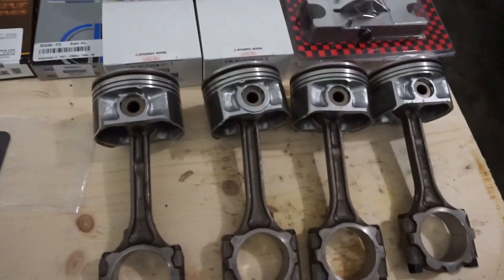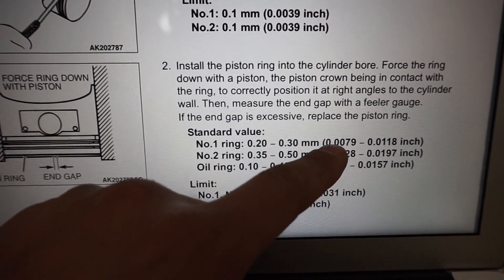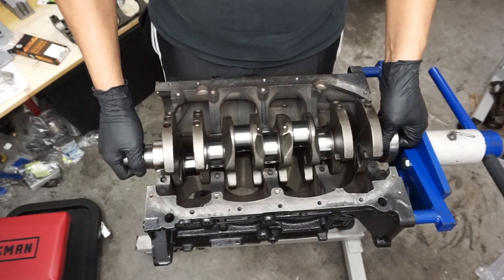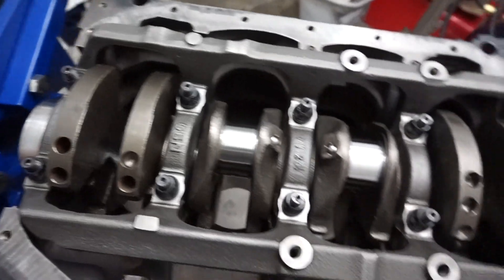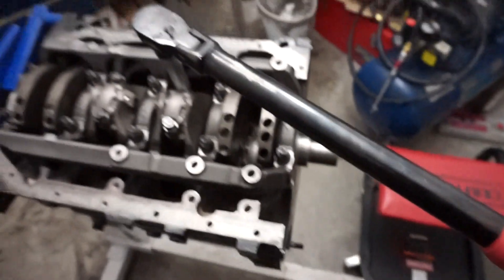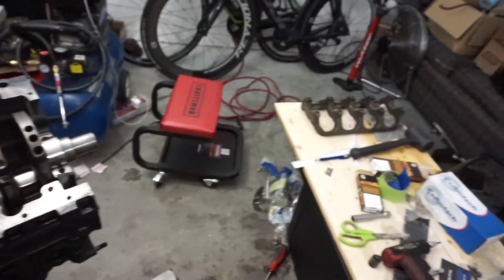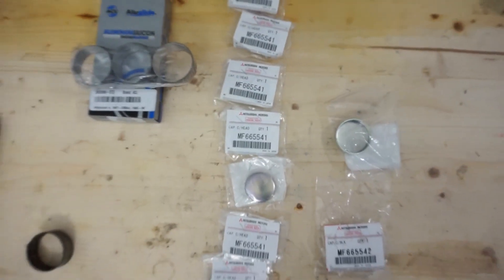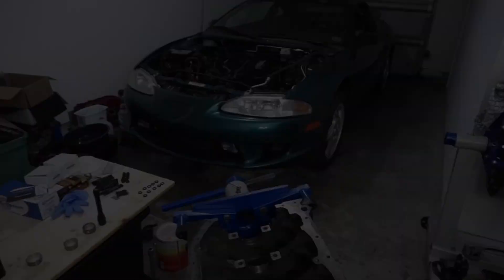98 Talon TSi Bearing clearances and ring gaps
In this video I measure the main and rod bearing clearances. Since Im using the EVO 8 pistons/rods I used the EVO  Service Manual as reference for the ring "end gaps". This is the 3rd 4G63 engine I build using EVO pistons, but the first 2 engines were not decked and I used a composite OEM head gasket. I will be using an MLS head gasket for this engine. I also replaced all of my block freeze plugs, I knew they would be okay but I figured I might as well change them while Im there.